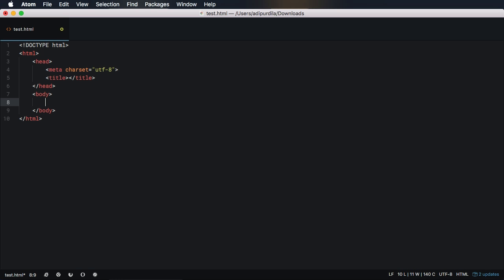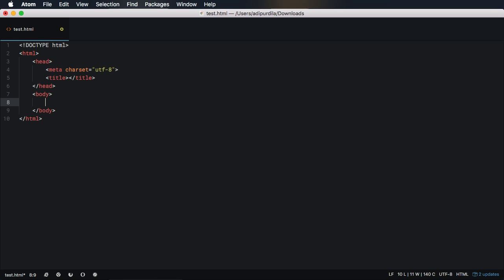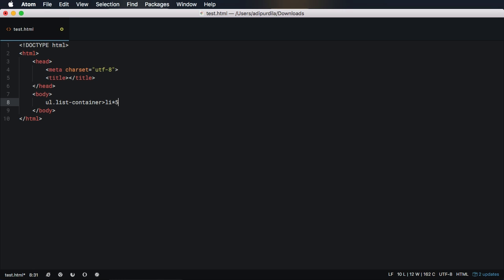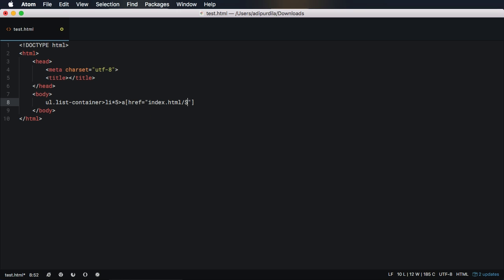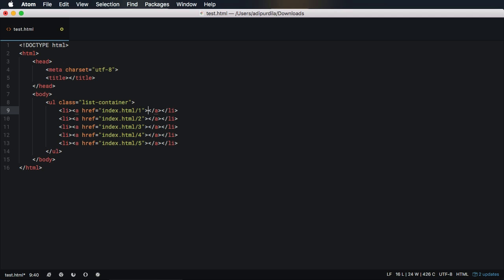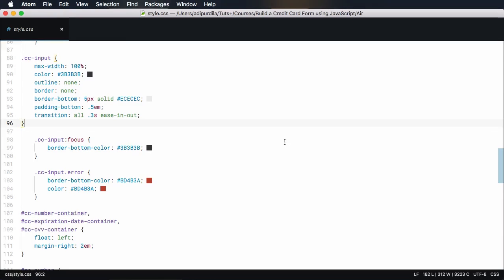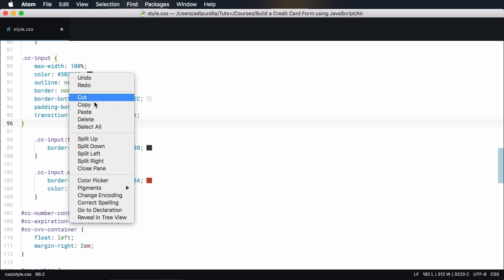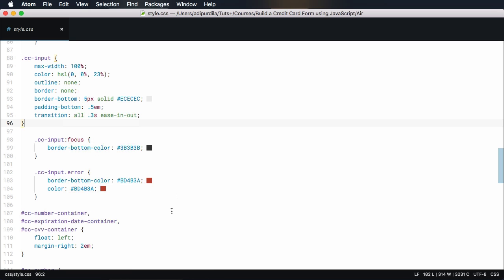Atom in 60 Seconds: 3 Must-Have Plugins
“Atom” is my code editor of choice, and one of the reasons for that is its support for third-party plugins. Here are my top three, in sixty seconds!